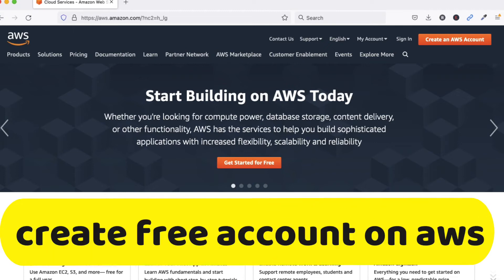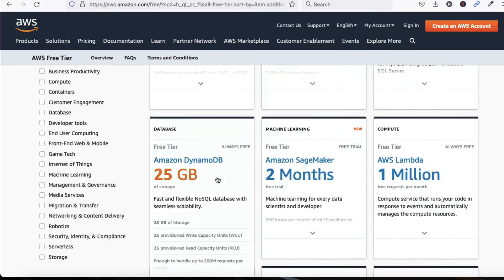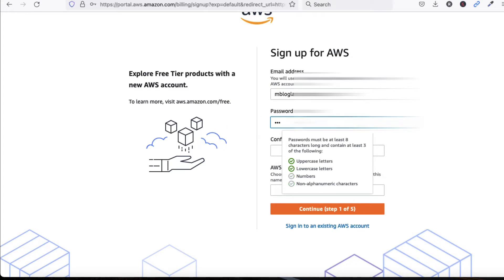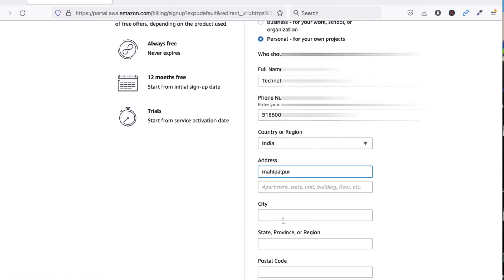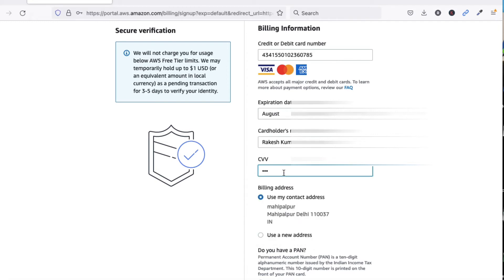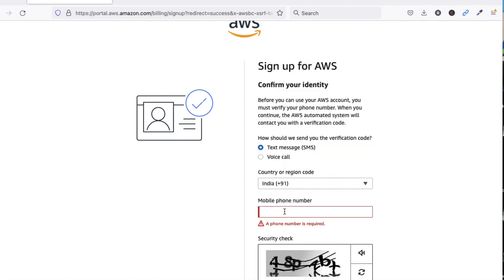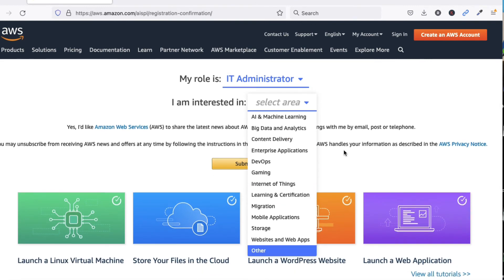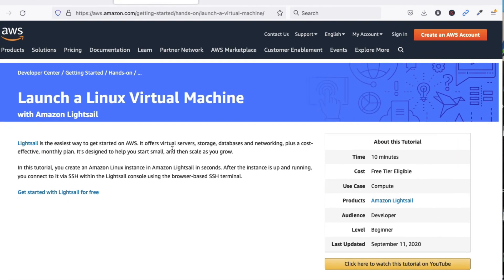How to Create Free Account in AWS | Free Trail for 12 Month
In this video you will learn how to create free account in aws for 12 month
you can create free account in aws cloud for your lab practice